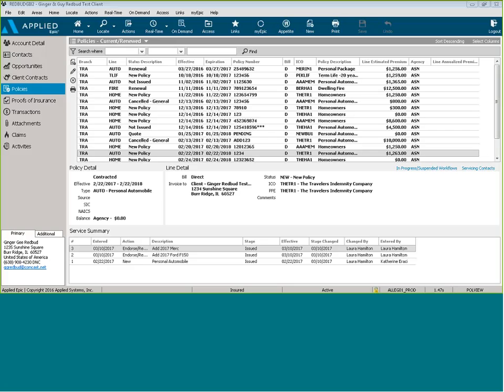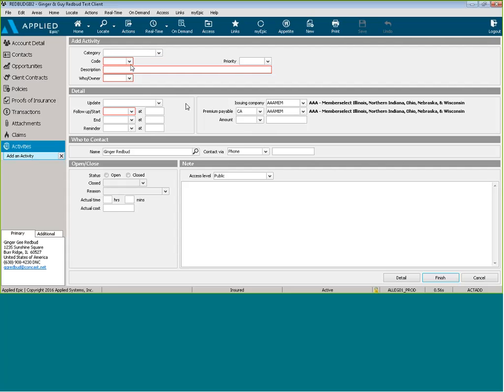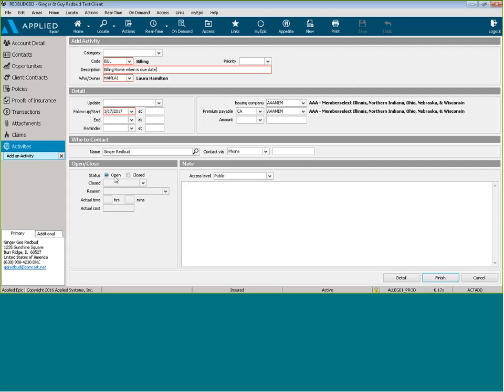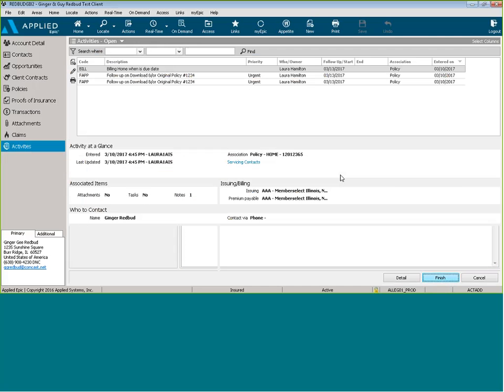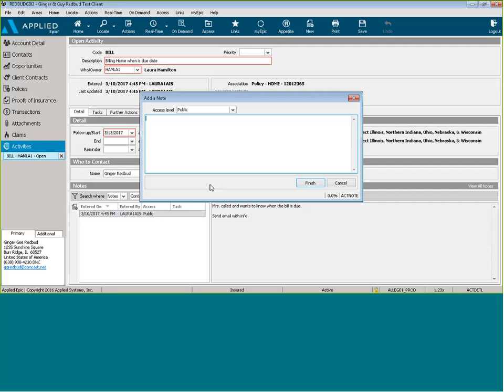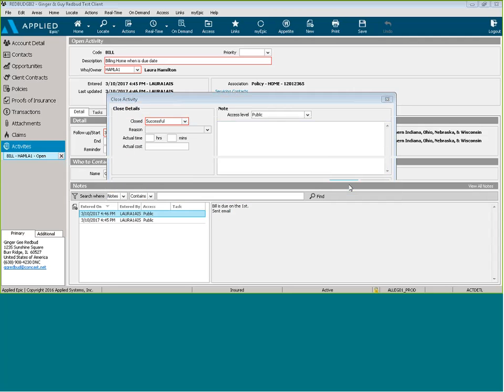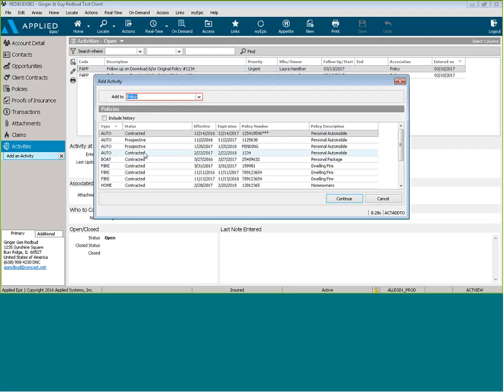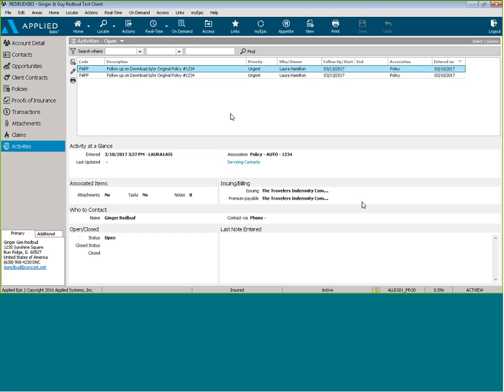How to - Add an activity note in Epic